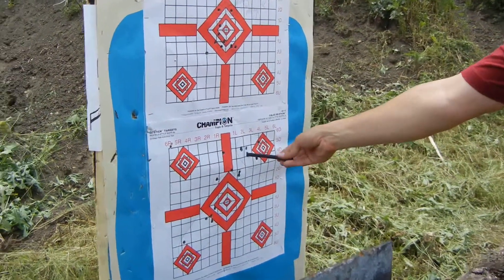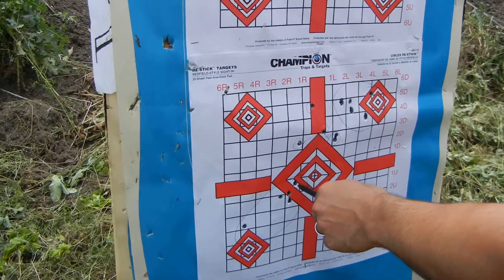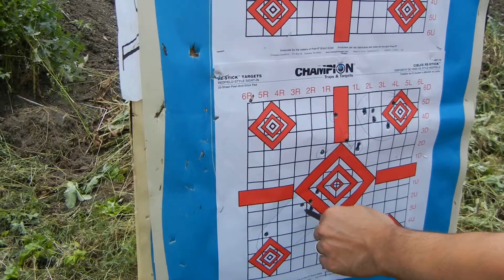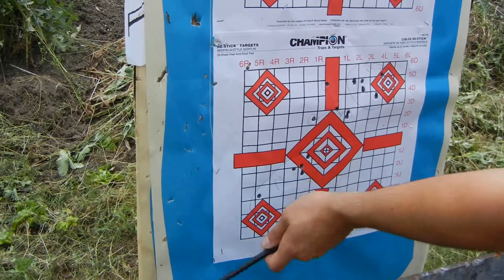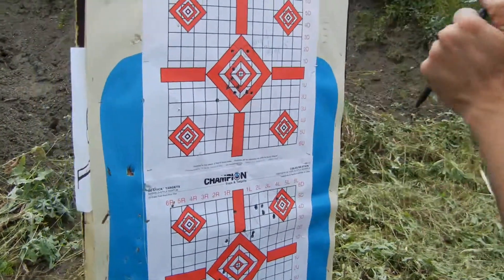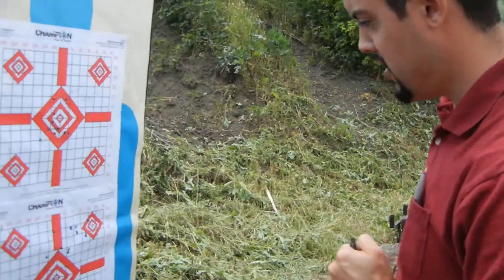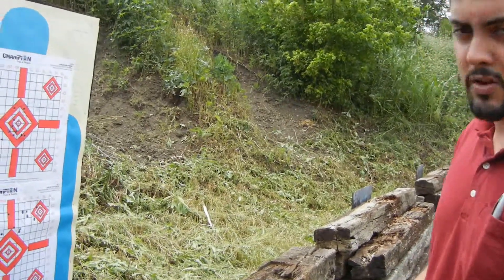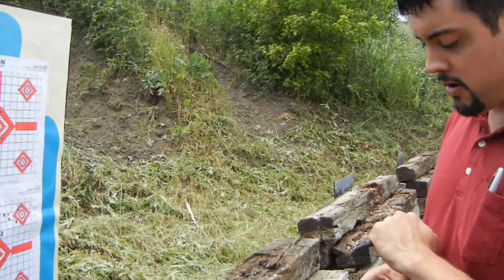M1A Monarch Brass and Remington UMC 150 gr Part 2 of 2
Now for the results and the end of my videos for the week!